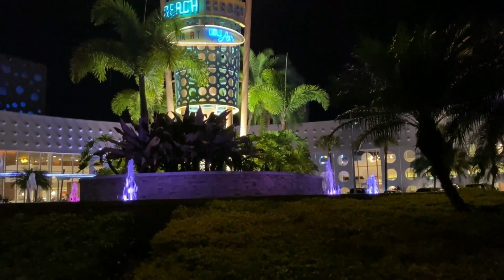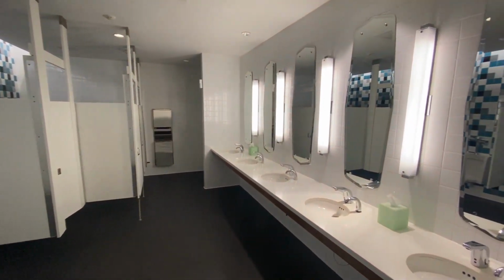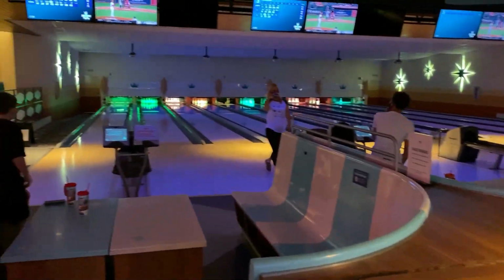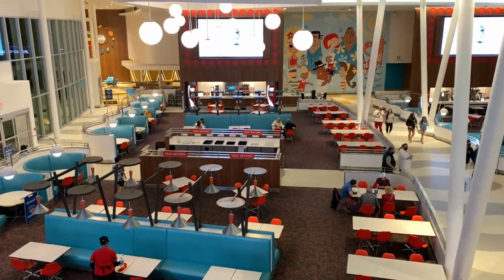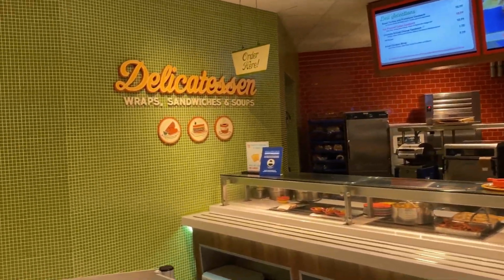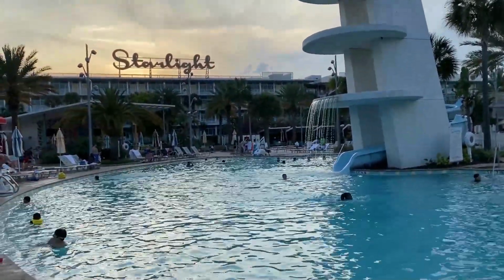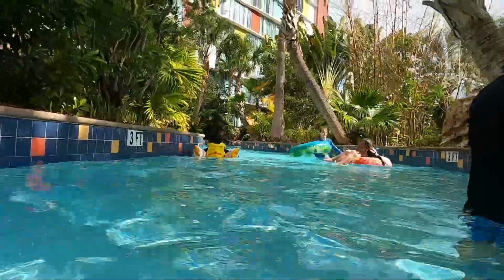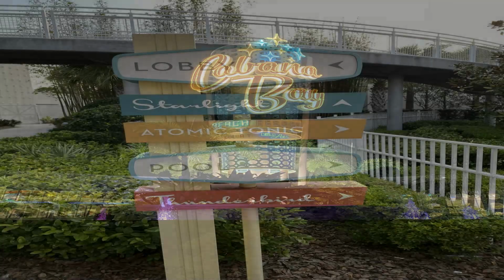Cabana Bay Beach Resort Full Tour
We walk you through the Cabana Bay Beach Resort and show the amenities the resort offers. You will see such things as dining area, food court, bowling alley, arcade, workout room, bar, pools, and lazy river. This retro style resort is part of Universal and has its own direct entrance into Volcano Bay. At the 9 minute mark of the video we show the pool area and lazy river.